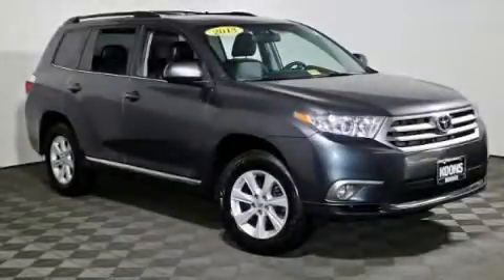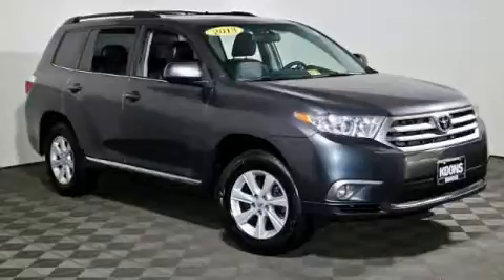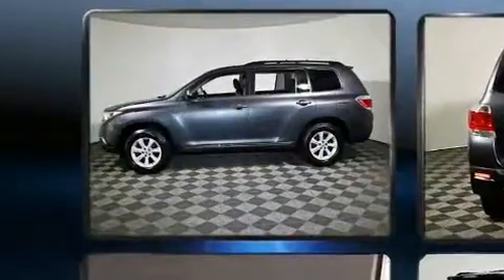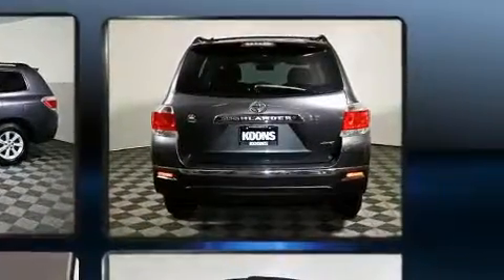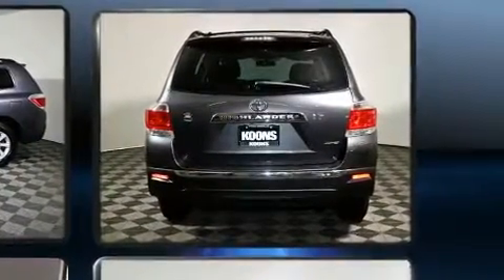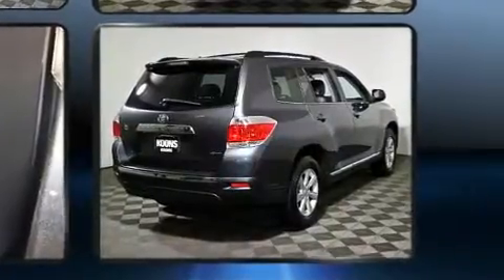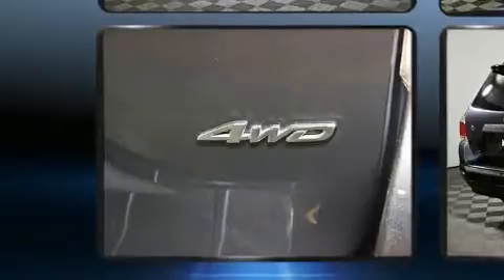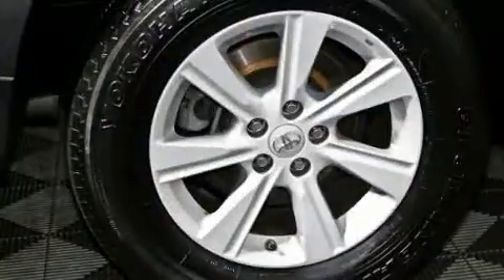2013 Toyota Highlander SE 4WD in Vienna, VA 22182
Climb inside the 2013 Toyota Highlander. It features all-wheel drive versatility, an automatic transmission, and a 3.5 liter 6 cylinder engine. Toyota prioritized practicality, efficiency, and style by including: 1-touch window functionality, a tachometer, front bucket seats, front and rear air conditioning, fully automatic headlights, power windows, and cruise control. Third row seats provide an even greater maximum passenger capacity. You and your passengers will enjoy the stereo system, which includes a CD player with MP3 capability, steering wheel mounted audio controls, and 6 speakers, providing excellent sound throughout the cabin. Take assurance in side curtain airbags, providing head protection in the event of a severe collision. A Carfax history report indicates just one previous owner. We pride ourselves in consistently exceeding our customer's expectations. Please don't hesitate to give us a call.